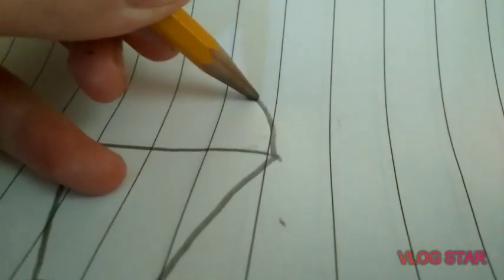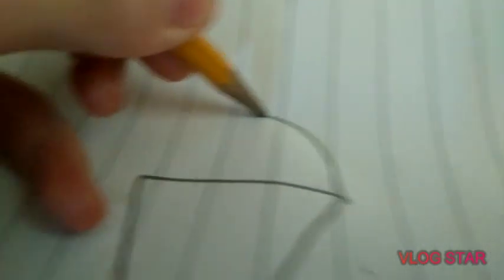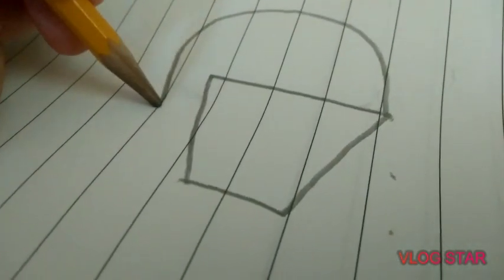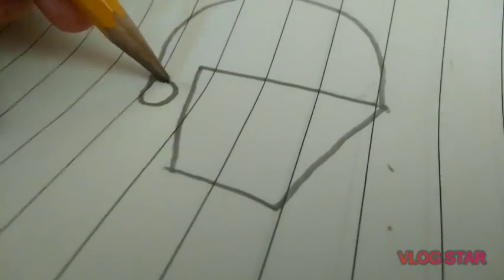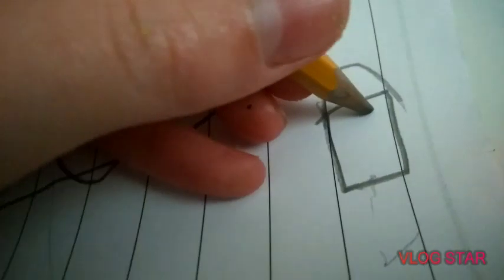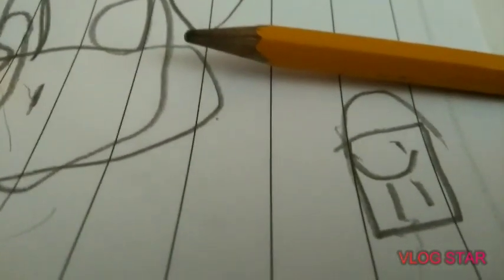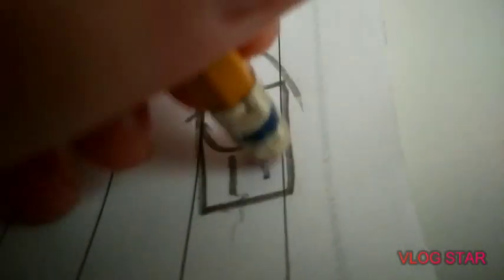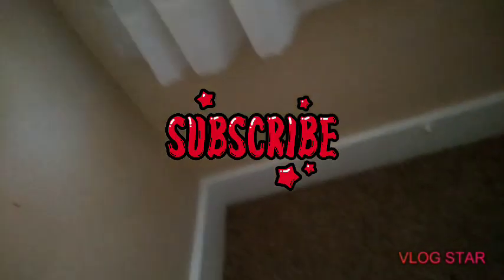Another Awful art thing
Add description.